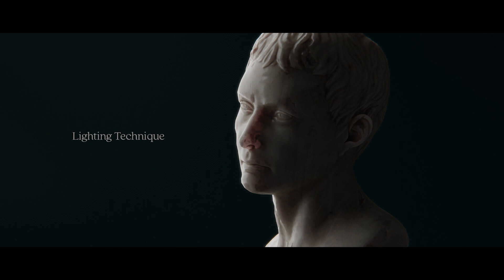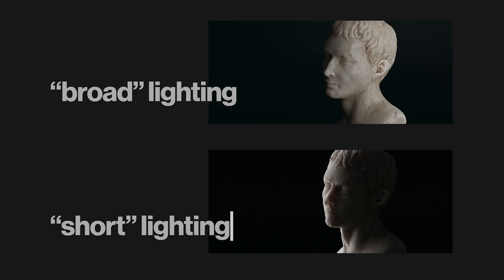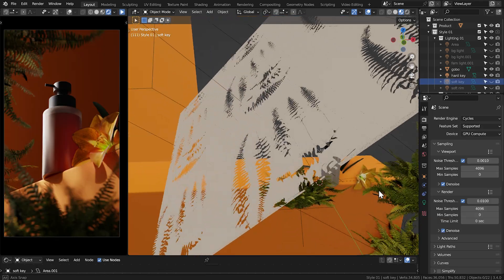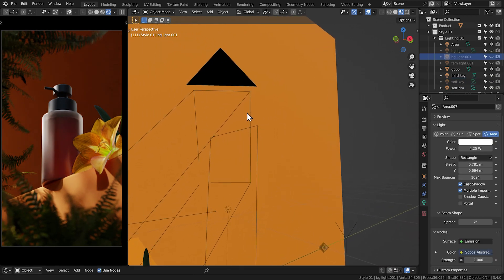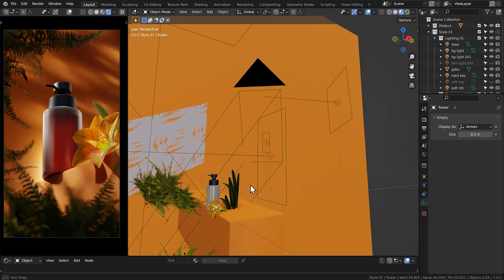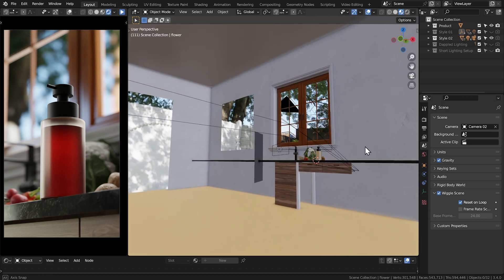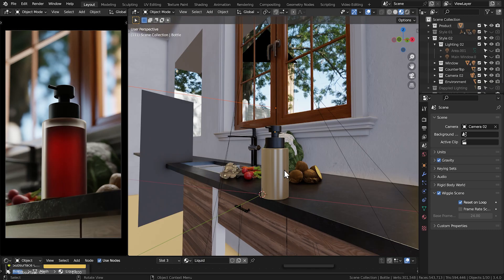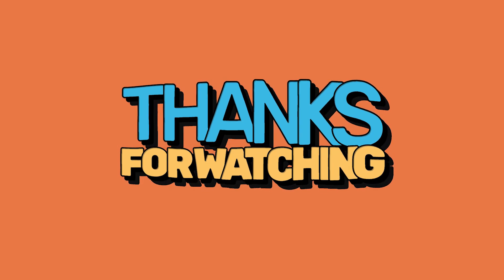This has to be my favorite approach to lighting products in Blender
Product lighting tutorial in Blender on how I lit a simple product using a favorite lighting technique of mine. (it's not mine. I didn't invent it. You know you what I mean.)

0:00 - "Broad" vs. "Short" Lighting
1:09 - Style 01
3:13 - Style 02
4:27 - Final Results